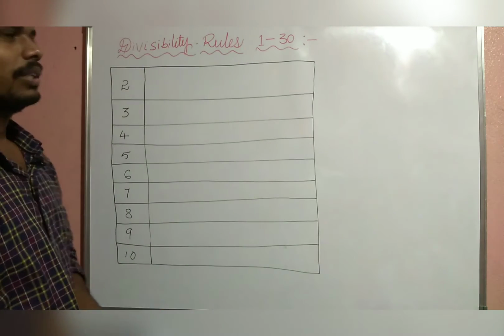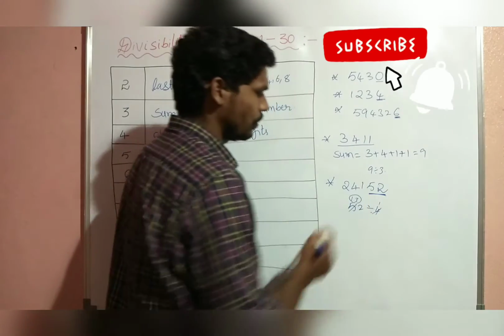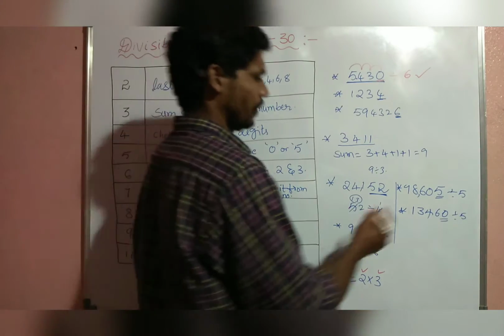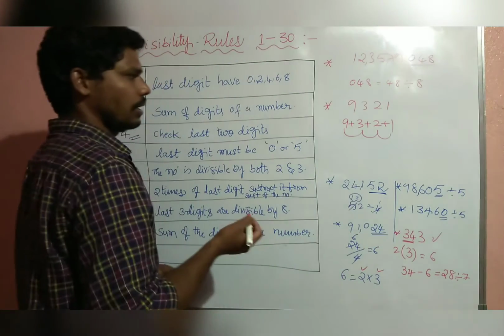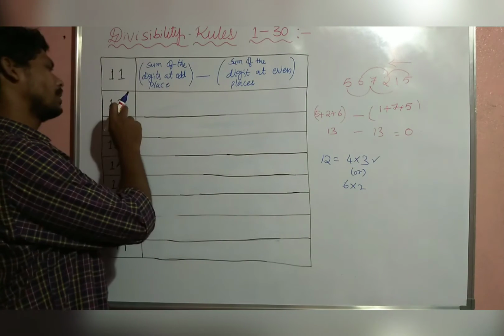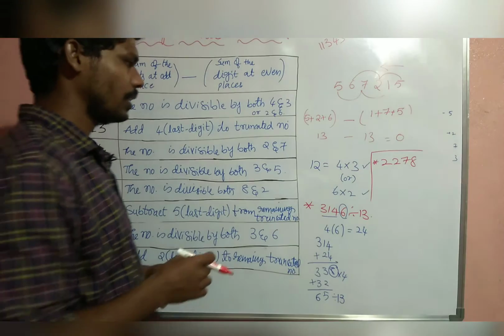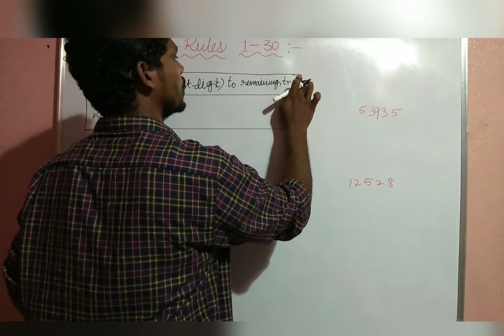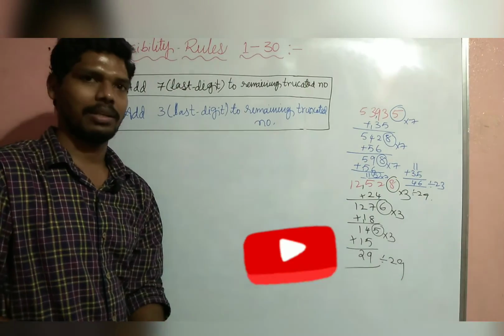THE DIVISIBILITY RULES FROM 1 -- 30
divisibility rules from 1 - 30,these rules are used to check division of two numbers actually without doing a  division.